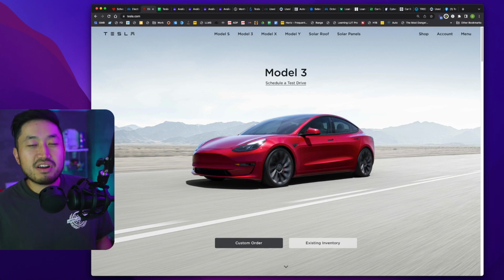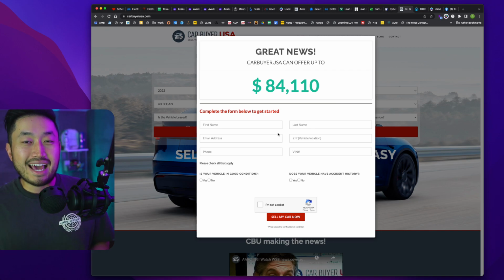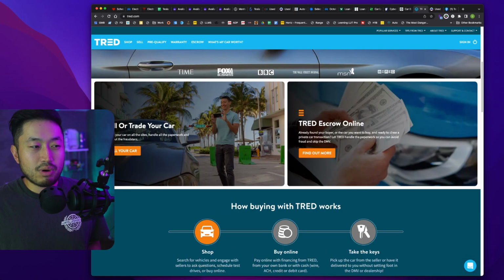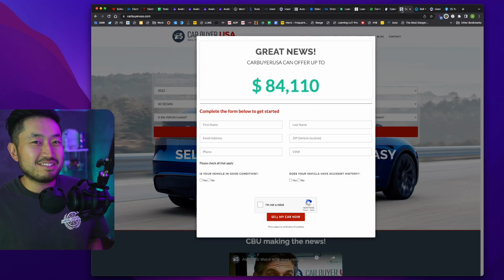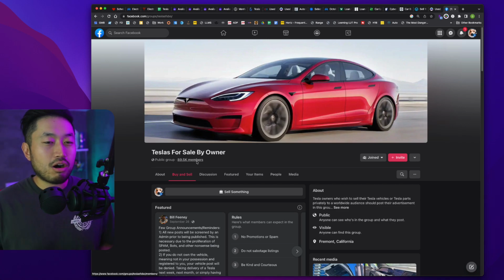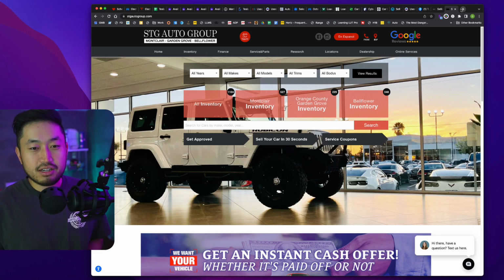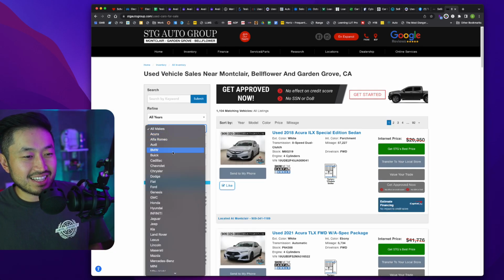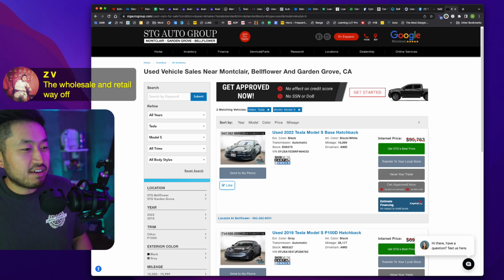HOW TO SELL YOUR TESLA (for the highest $)